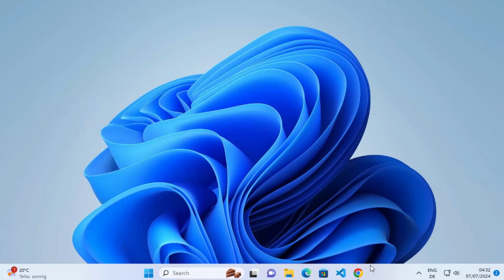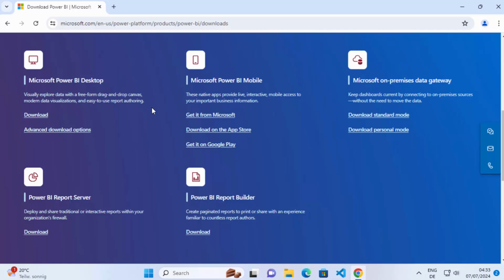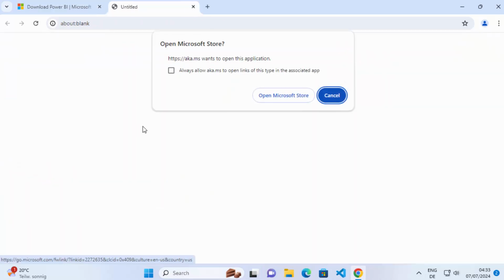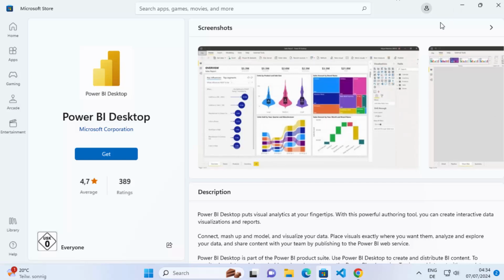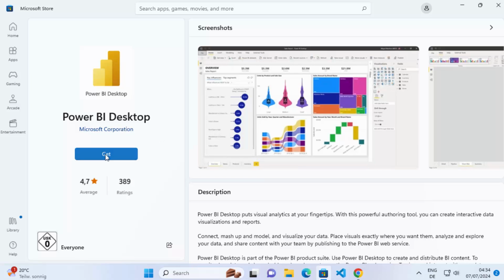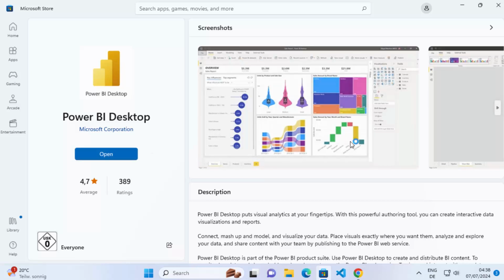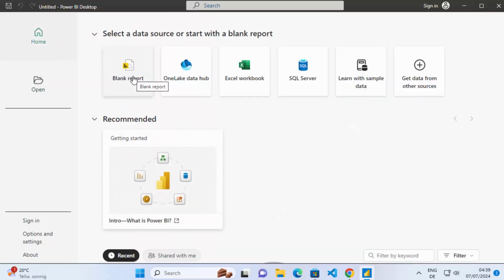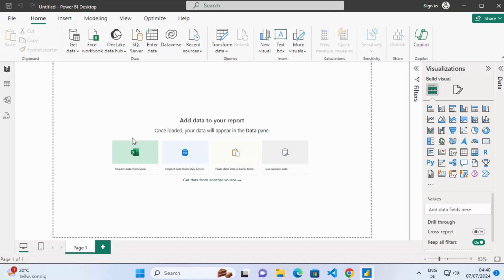How to Install Microsoft Power BI Desktop for Windows 11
Unlock the power of data analysis and visualization by installing Microsoft Power BI Desktop on your Windows 11 machine. This video will guide you through the step-by-step process of downloading and installing Power BI Desktop, enabling you to create stunning reports and dashboards. Whether you're a business analyst, data scientist, or just looking to explore data visualization, this tutorial will help you get started with Power BI Desktop.

**Steps to Install Microsoft Power BI Desktop for Windows 11:**

- Open your web browser and go to the official Microsoft Power BI website at [powerbi.microsoft.com]

2. **Navigate to the Download Section:**
    - On the Power BI website, click on the 'Products' tab in the top menu.
    - Under the 'Products' dropdown, select 'Power BI Desktop'.

3. **Download Power BI Desktop:**
    - On the Power BI Desktop page, click the 'Download Free' button. This will redirect you to the Microsoft Store page for Power BI Desktop.

4. **Microsoft Store Installation:**
    - In the Microsoft Store, click the 'Get' button to download and install Power BI Desktop.
    - If prompted, sign in with your Microsoft account. If you don't have one, you can create it for free.

5. **Wait for the Download to Complete:**
    - The download and installation process will start automatically. Wait for it to complete. This may take a few minutes depending on your internet speed.

6. **Launch Power BI Desktop:**
    - Once installed, you can launch Power BI Desktop directly from the Microsoft Store by clicking 'Launch'.
    - Alternatively, you can find Power BI Desktop in your Start menu. Click on the Start button, search for 'Power BI Desktop', and click on the app to open it.

7. **Complete Initial Setup:**
    - Upon first launch, Power BI Desktop may prompt you to sign in with your Microsoft account. Enter your credentials to proceed.
    - You may also see a welcome screen with various tutorials and resources. You can explore these to familiarize yourself with the tool.

8. **Start Using Power BI Desktop:**
    - You are now ready to start using Power BI Desktop. You can begin by importing data from various sources, creating visualizations, and building your first report or dashboard.

**Additional Tips:**

- **Regular Updates:** Power BI Desktop receives regular updates from Microsoft. Make sure to keep your software up to date to access new features and improvements.
- **Learning Resources:** Utilize Microsoft’s extensive learning resources and community forums to enhance your Power BI skills.
- **Data Sources:** Power BI supports a wide range of data sources including Excel, SQL Server, and online services like Azure and Google Analytics.

**Why Use Power BI Desktop?**

- **Data Visualization:** Create compelling visualizations and interactive reports with ease.
- **Data Integration:** Connect to hundreds of data sources to combine and analyze data from different systems.
- **User-Friendly:** Intuitive interface designed for users of all skill levels, from beginners to advanced analysts.
- **Community Support:** Access a large community of users and experts for support and inspiration.

**Conclusion:**

By following these simple steps, you can easily install Microsoft Power BI Desktop on your Windows 11 machine and start harnessing the power of data visualization and analysis.

With this guide, you'll be up and running with Microsoft Power BI Desktop in no time, ready to create insightful reports and visualizations to power your data-driven decisions.